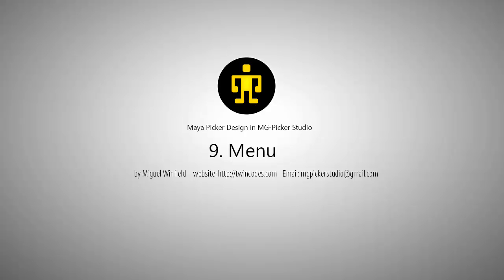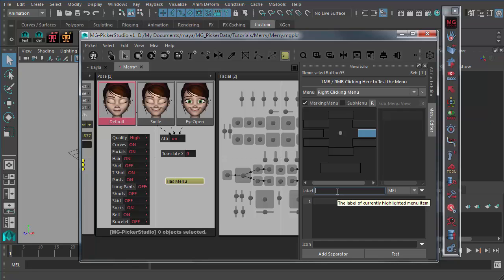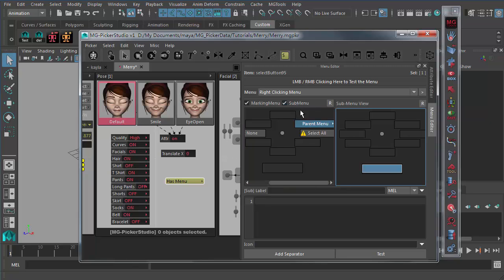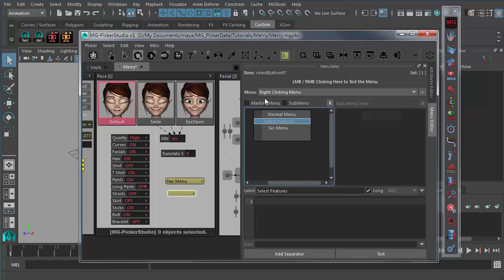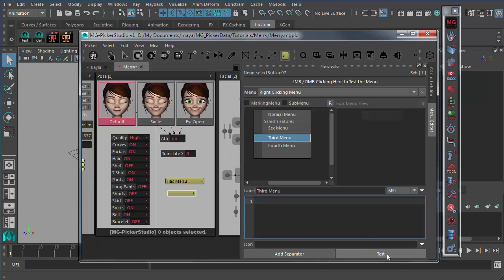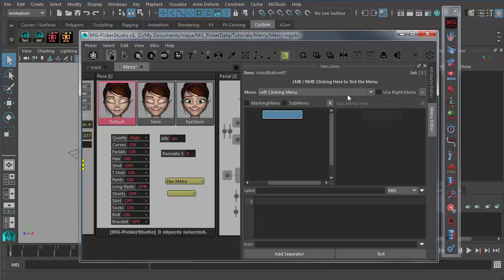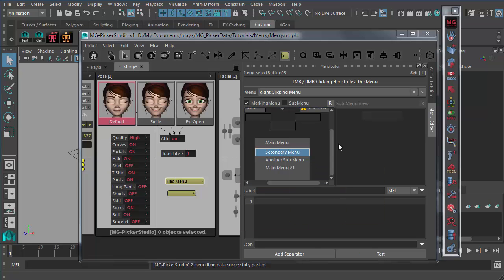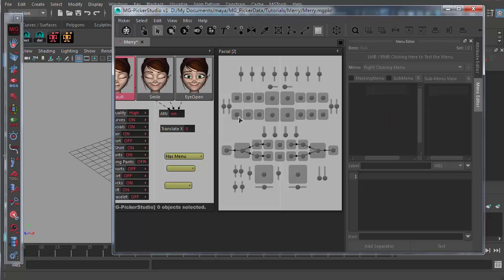09. Design Picker Menu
Talk about how to create / edit menu for any picker button in mgpicker. And how to copy / paste menu items between different menus.